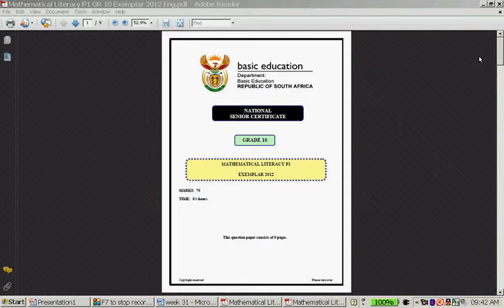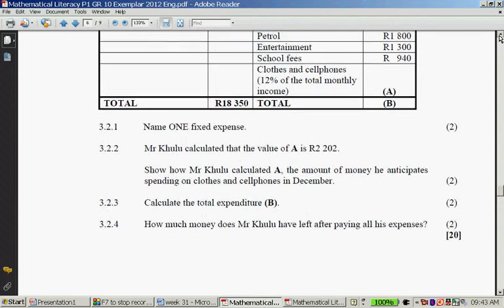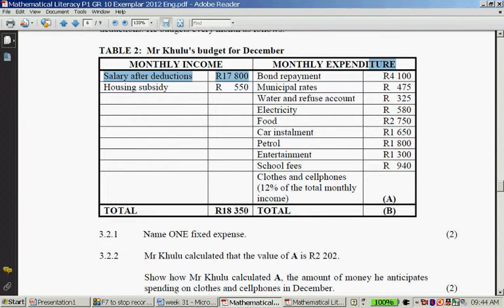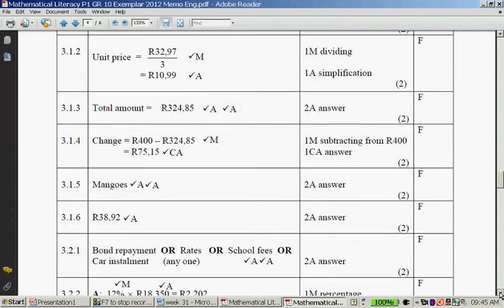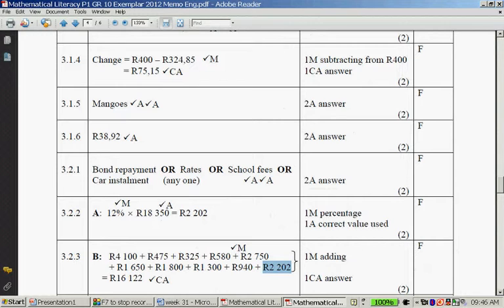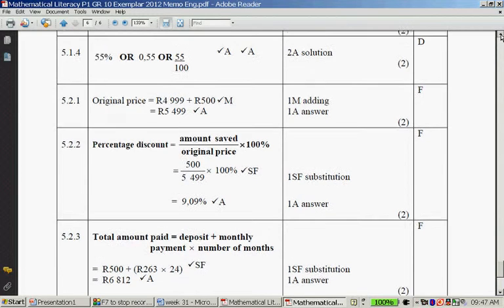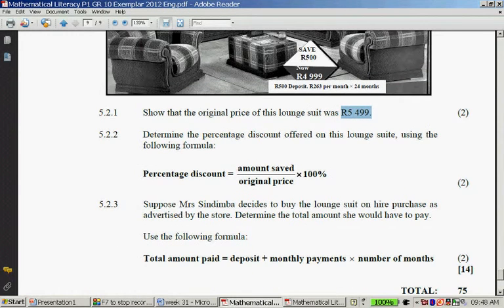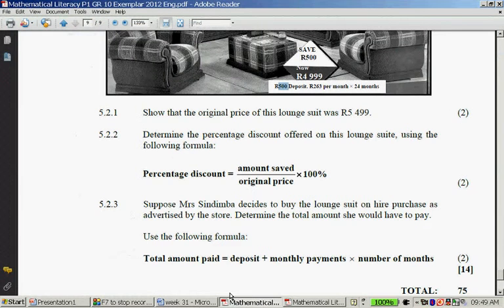DOE Exemplar 3 2 and 5 2